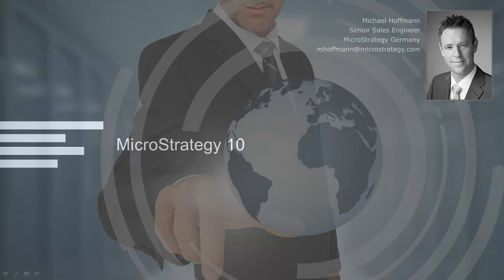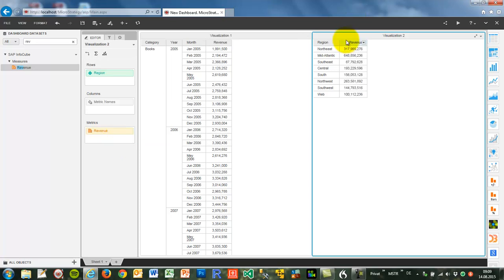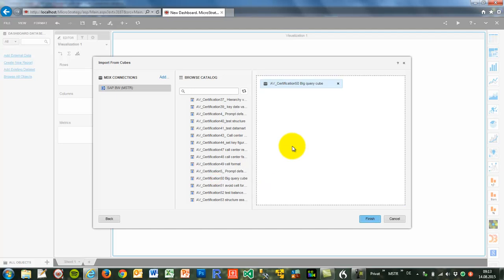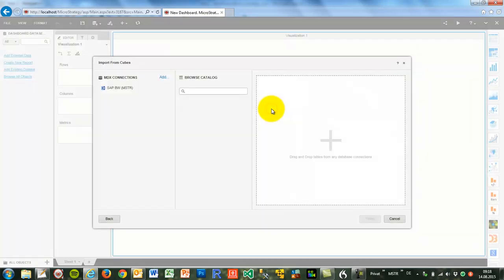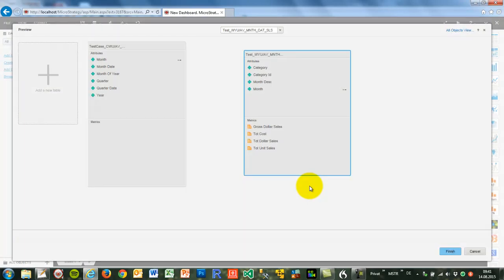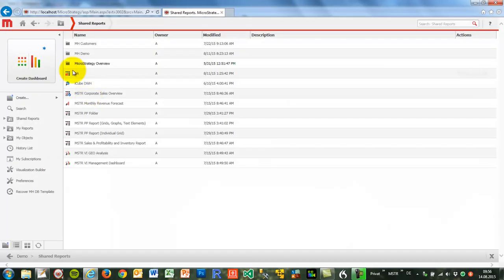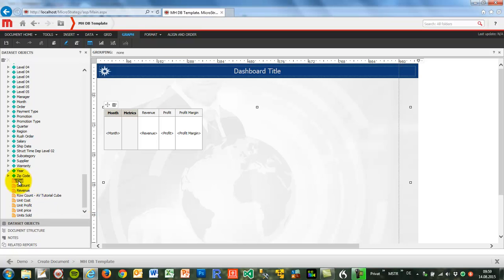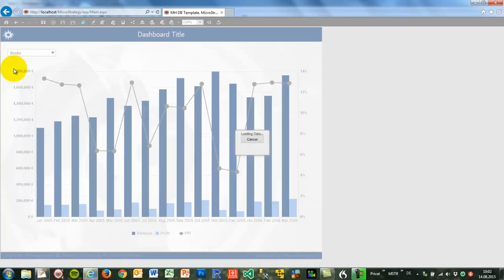MicroStrategy 10: Unleash the power of SAP BW & SAP HANA with the new Live Connectors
In MicroStrategy 10 you have two new options to integrate "Live Connect" against different data sources. This Video is focused on the new Live Connections defined directly in WEB that creates virtual iCube Contrainers against the live Data Sources. The other option based on the new dataset selectors is covered in another video.

This Video is focused on SAP BW and SAP HANA as a datasource for Live Connect. With Live Connect you can leverage the power of SAP BW and SAP HANA more efficiently than ever beforer and you can even mix Live Connect with MicroStrategy's NEW in-memory engine called PRIME that can work in partitioned multi core mode on billions of rows at the same time.

Michael